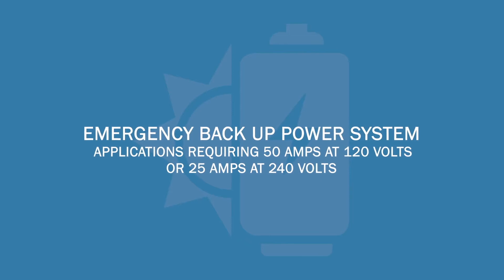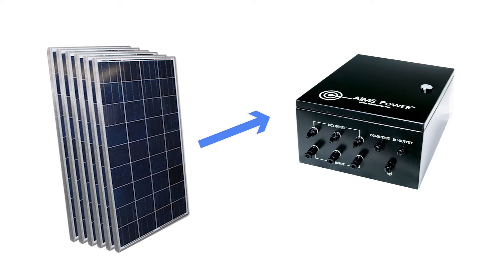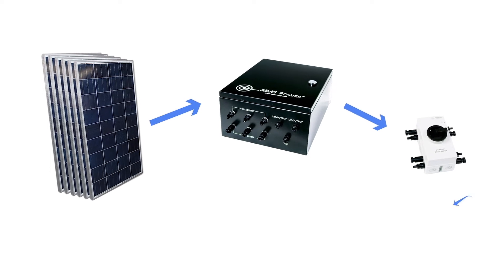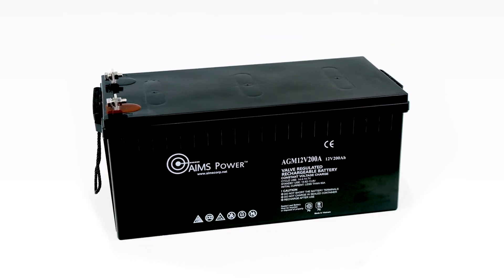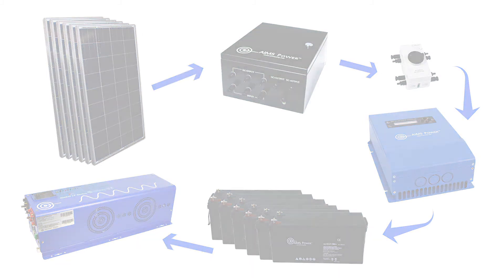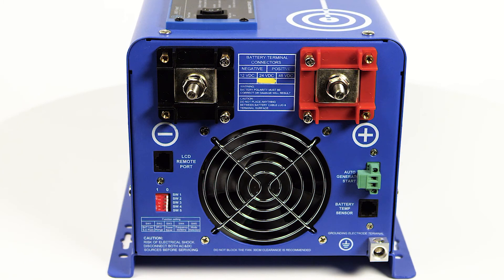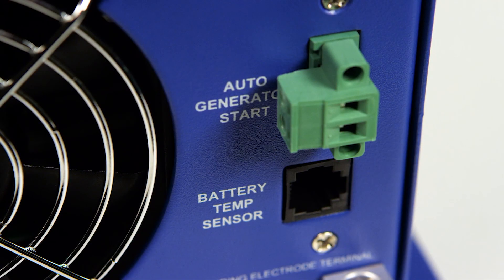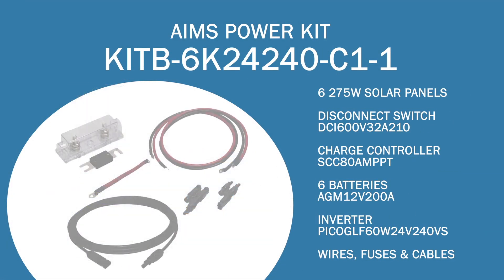Complete Off-Grid Solar Power Systems: How They Work & What's Included - Watch BEFORE Buying!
Shopping for a complete off-grid solar power system? Look no further than ShopSolarKits.com!